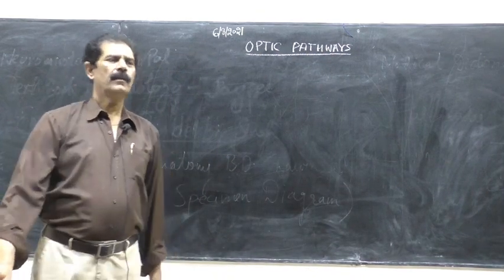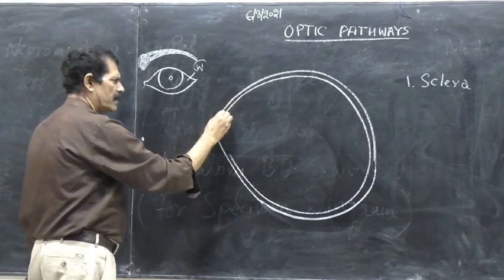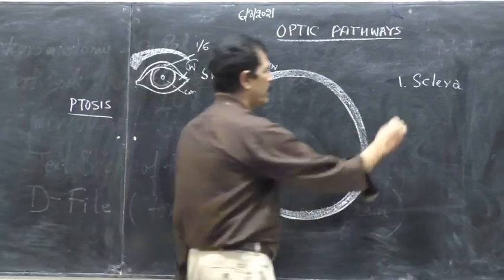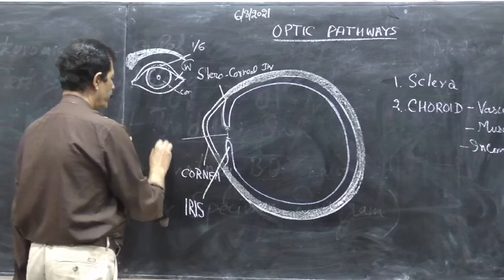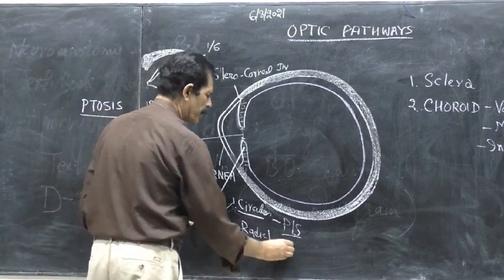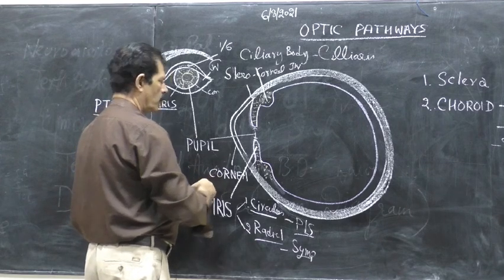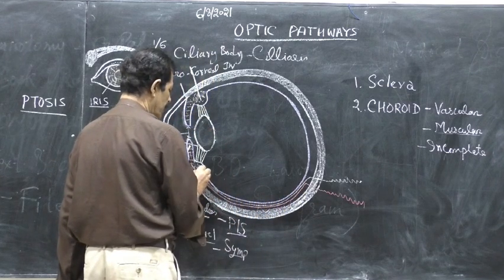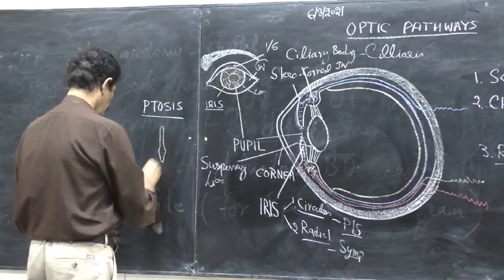Eye Optic pathways